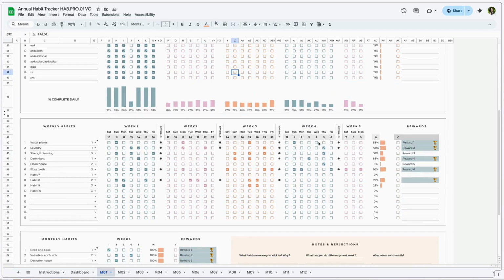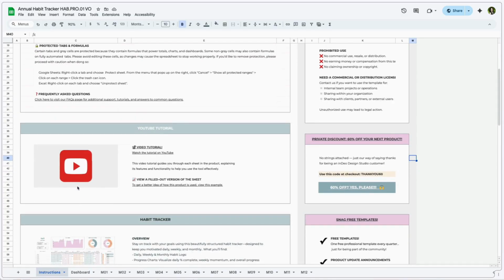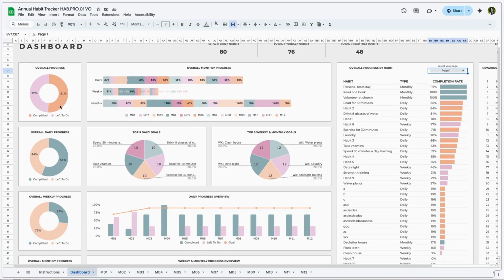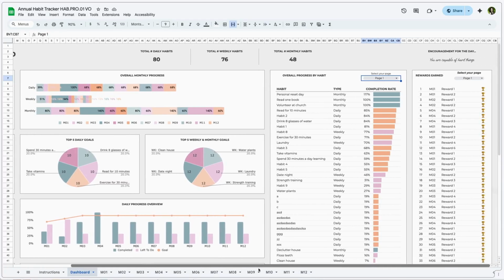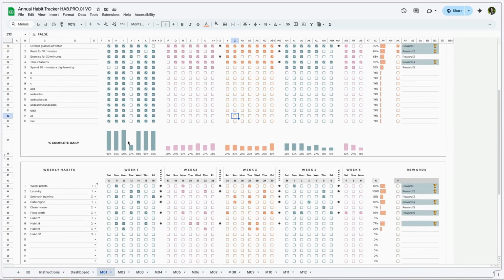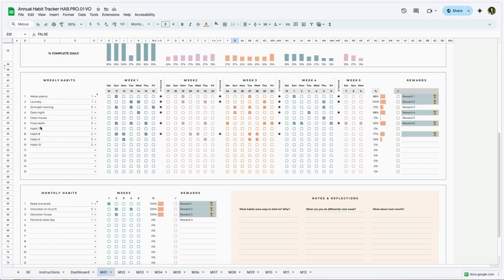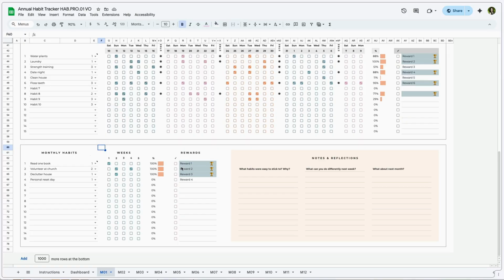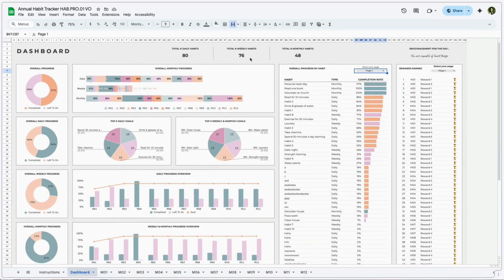Annual Habit Tracker Tutorial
I’ll walk you through the Annual Habit Tracker, a fully automated system designed to help you build better habits, stay consistent, and track your progress throughout the entire year.

Please note that I’m always updating my templates to improve and optimize them, so this video may not reflect the most recent changes. Be sure to check the Instructions tab for the latest features, updates, and guidance.